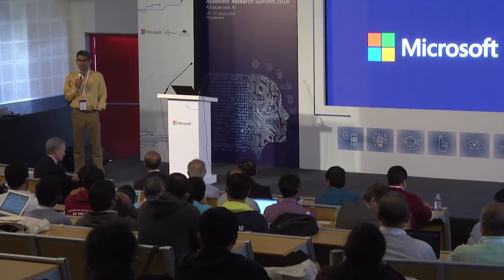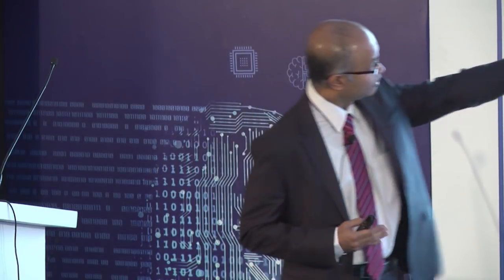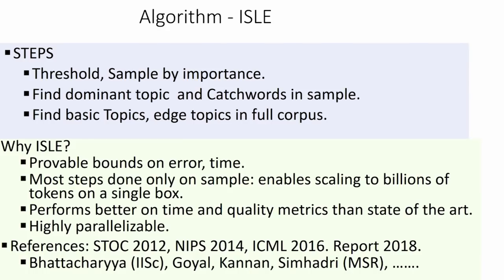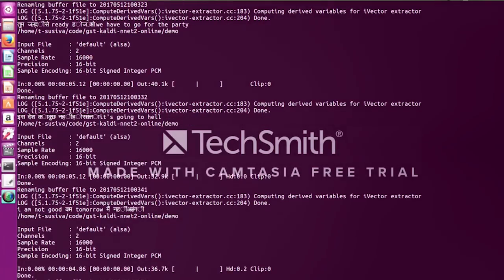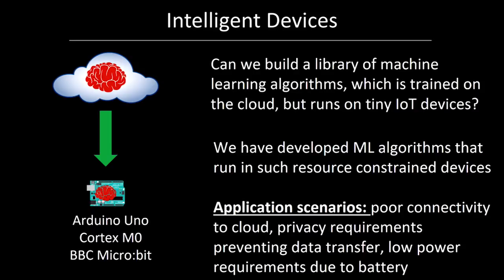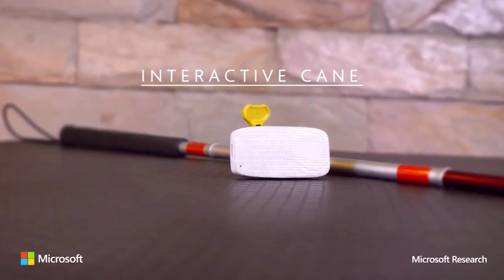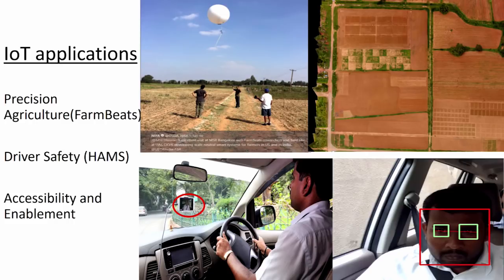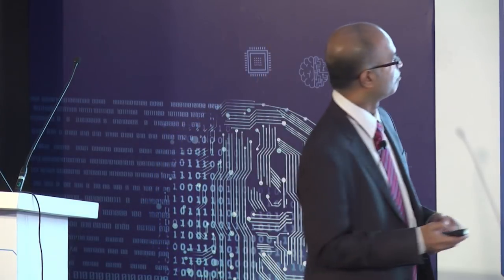Microsoft Research India Overview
The Academic Research Summit, co-organized by Microsoft Research and the Association for Computing Machinery, is a forum to foster meaningful discussion among the Indian computer science research community and raise the bar on research efforts.

The third edition of Academic Research Summit was held at the International Institute of Information Technology (IIIT) Hyderabad on the 24th and 25th of January 2018.

The agenda included keynotes and talks from distinguished researchers from India and across the world. The summit also had sessions focused on specific topics related to the theme of Artificial Intelligence: A Future with AI.